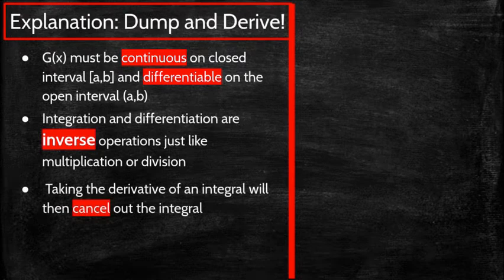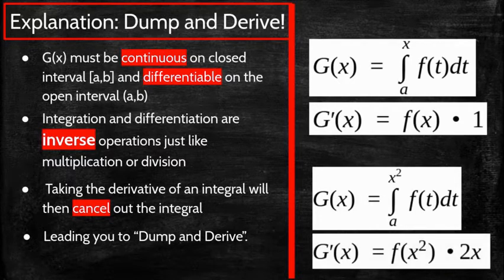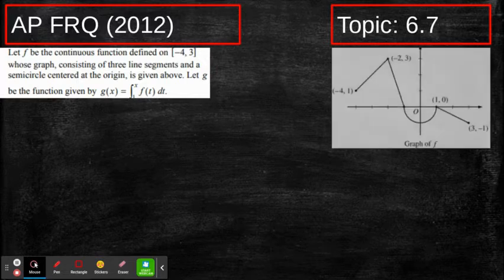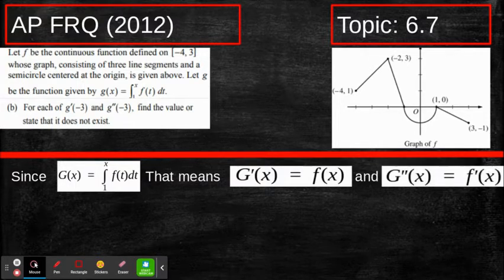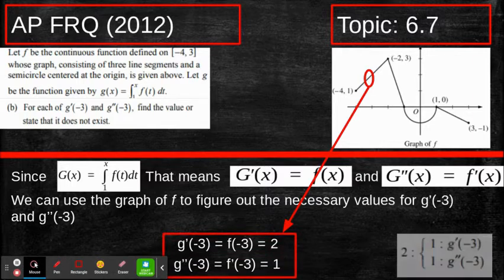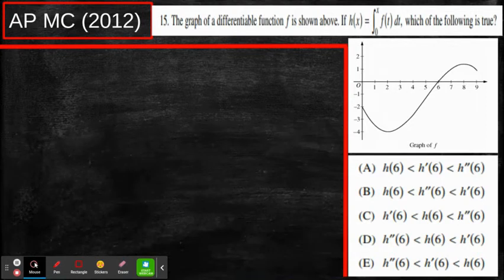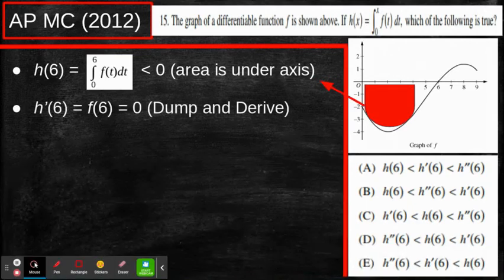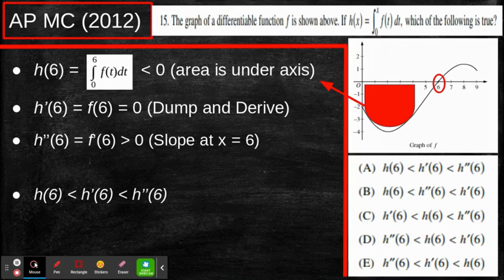6.7 Fundamental Theorem of Calculus